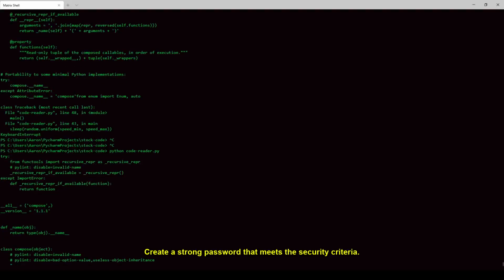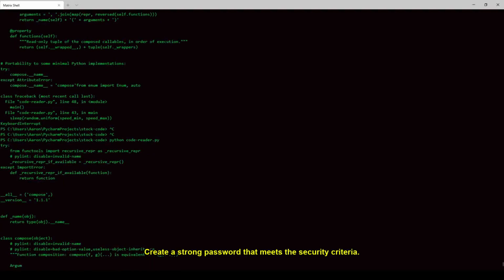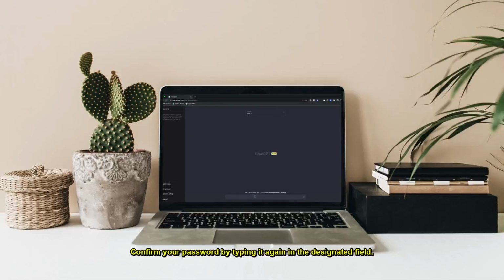How to register with Workday for AI talent automation - Detailed Guide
Unlock the potential of AI talent automation with our detailed guide on how to register with Workday! In this video, we walk you through each step of the registration process, ensuring you have all the tools needed to streamline your hiring experience. Whether you're a recruiter, HR professional, or business owner, this guide will help you navigate Workday's features effectively and maximize your talent acquisition strategy.